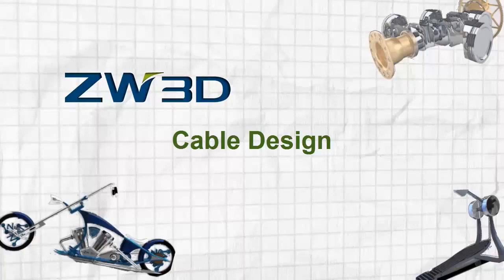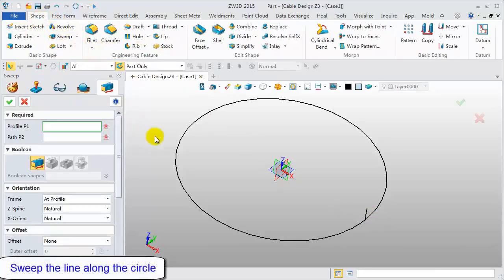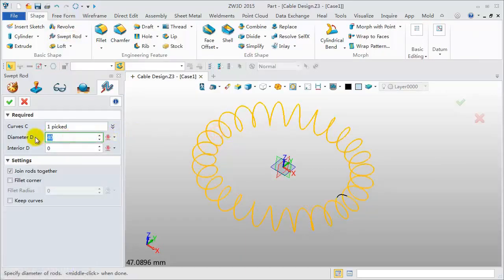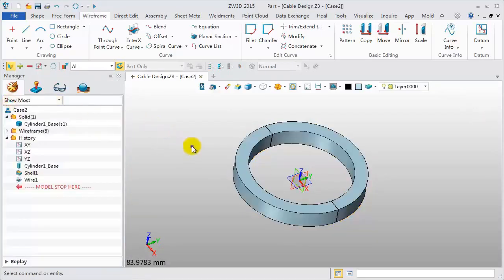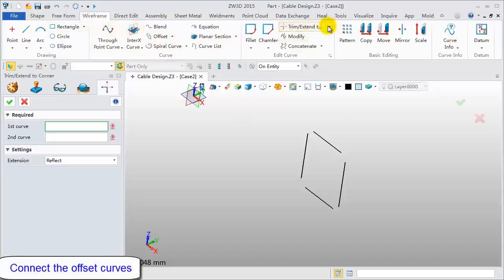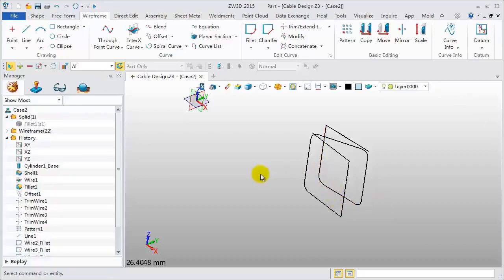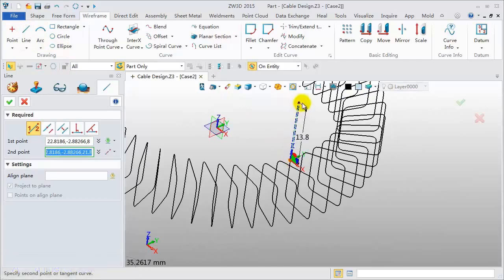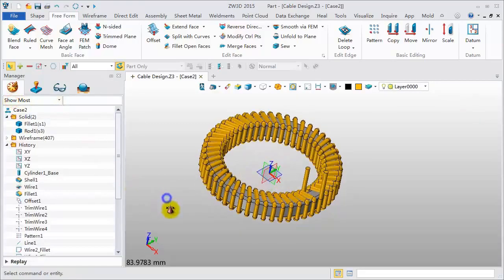ZW3D Tutorial CAD 5 Modelado de Cable